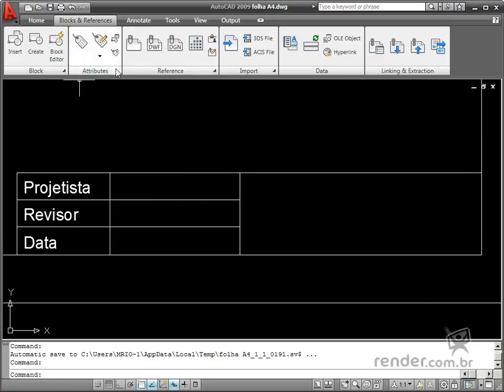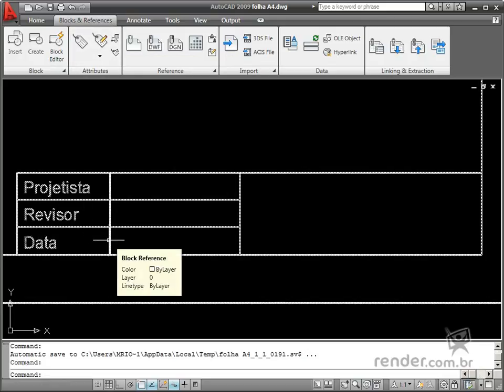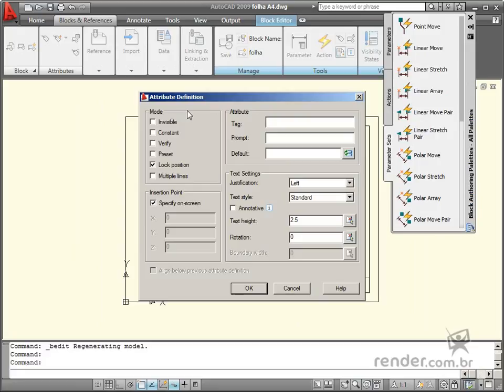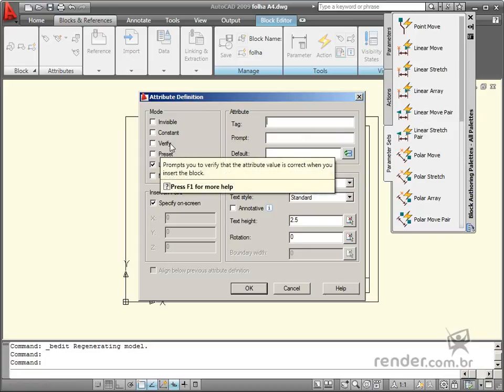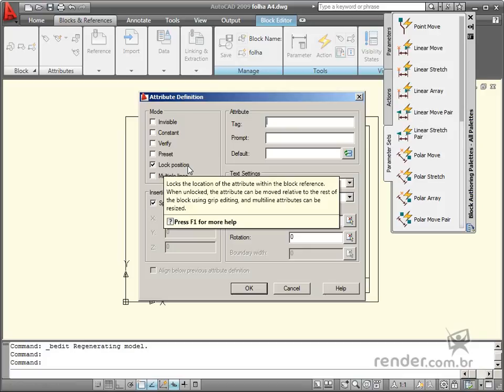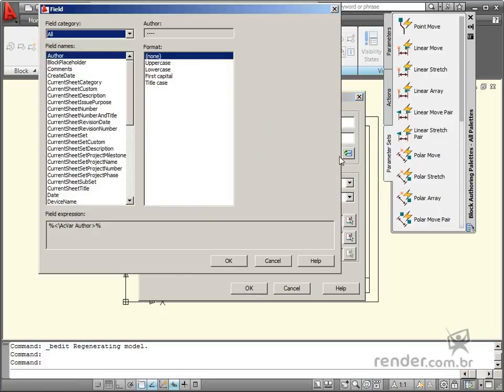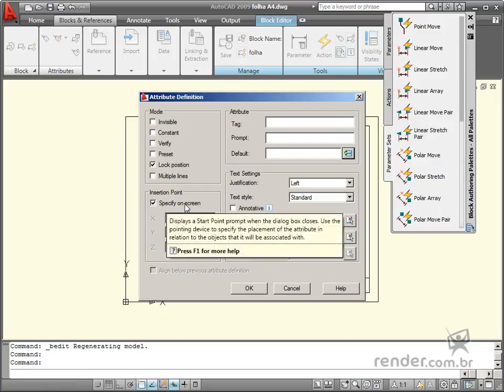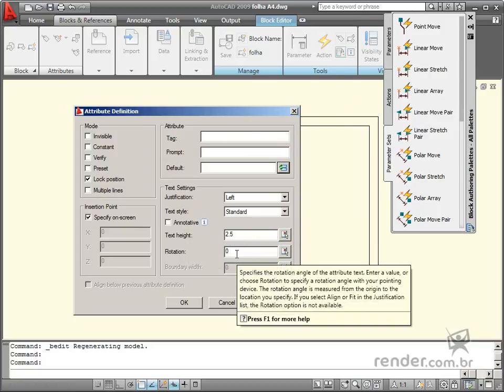Attributes in AutoCAD - M5A1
A block is not just made up of a drawing, but it also includes inserted data, which are attributes added to the block. So in this class, you will study about this kind of information, which control attributes inserted in the block.